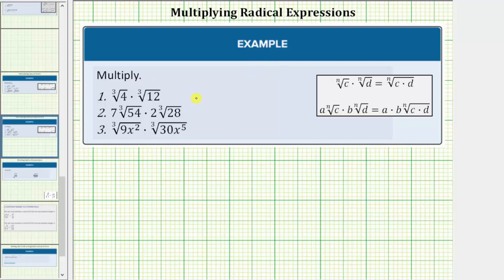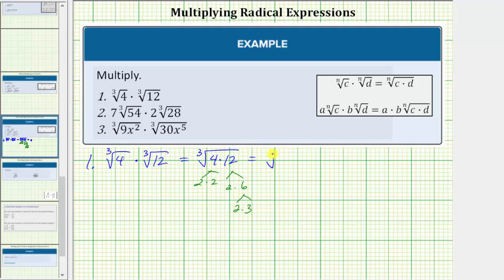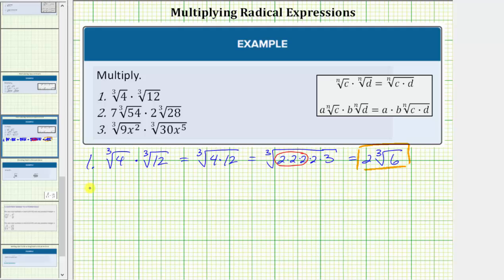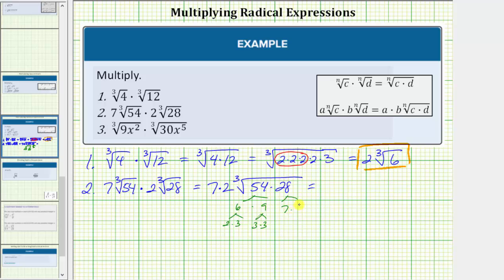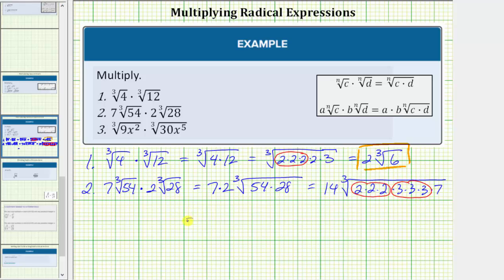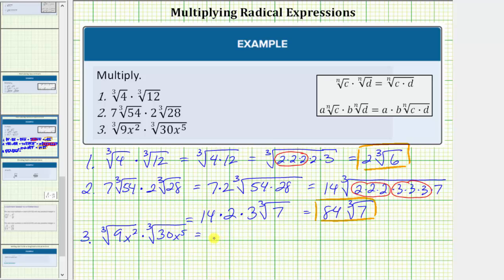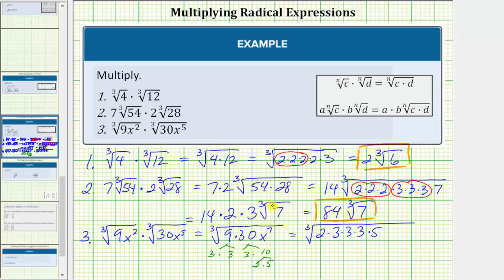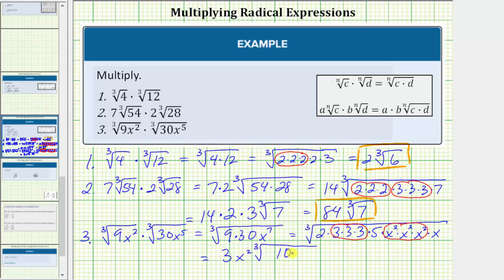Multiply Cube Roots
This video explains how to multiply cube roots.